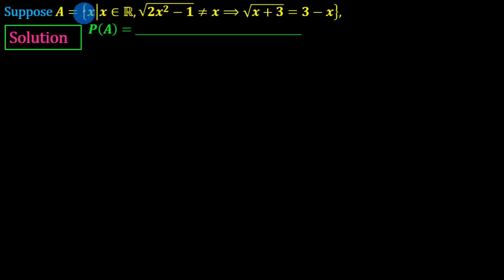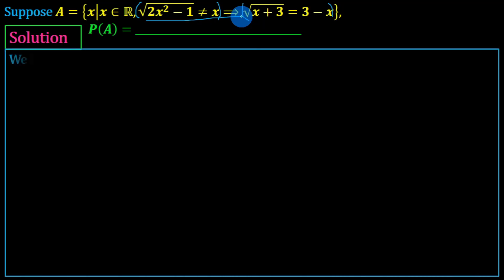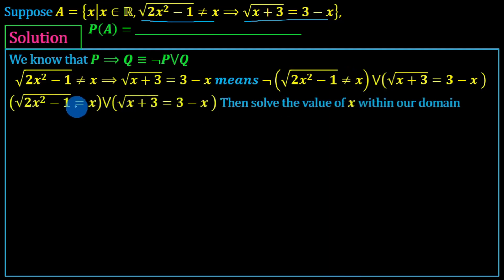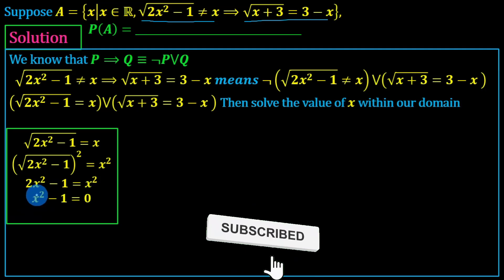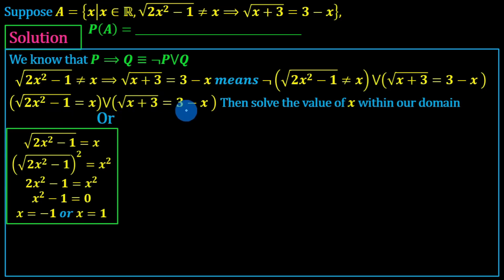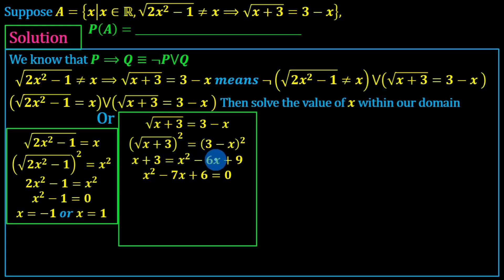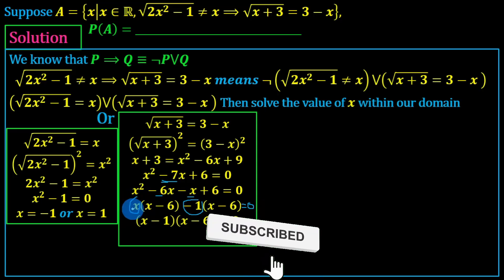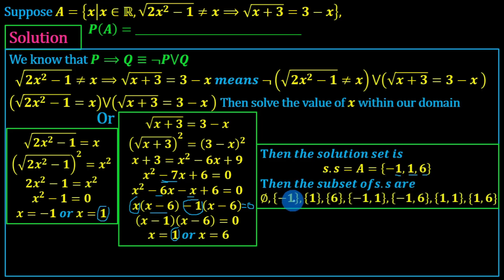Freshman mathematics mid-exam solution 3 | in Amharic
ማስተካከያ_ውሰዱልን 6_is_not_an_element_for_our domain.